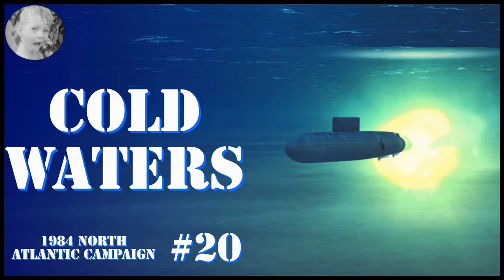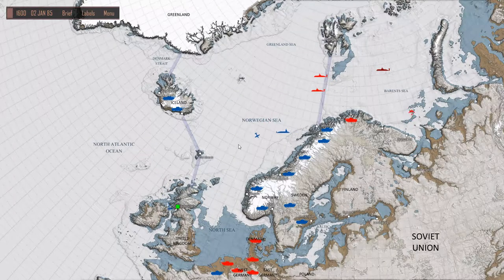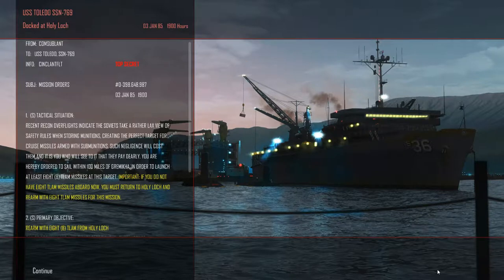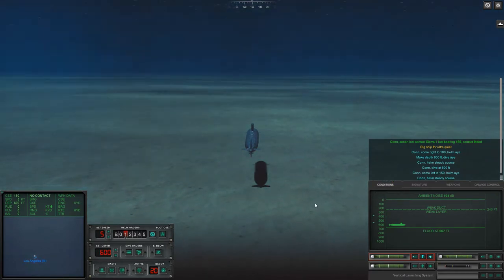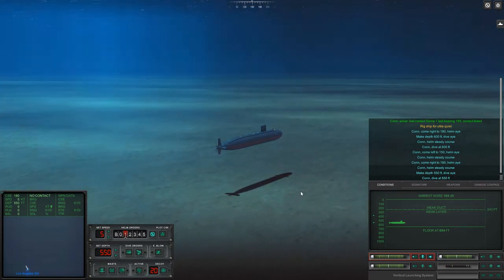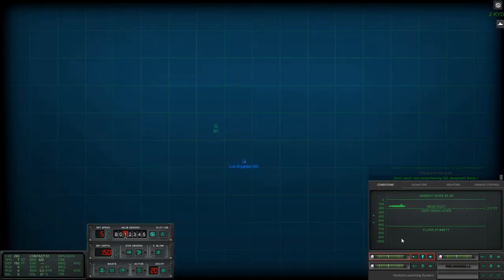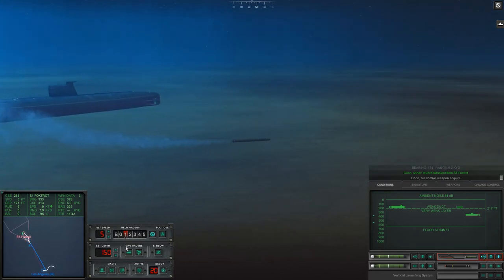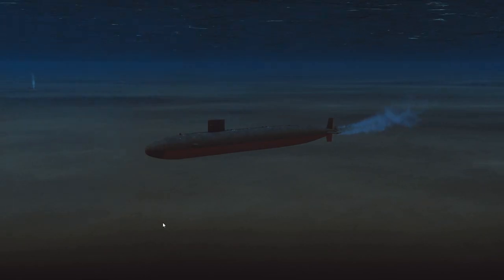Cold Waters Campaign 1984 - or - Sonar, Torpedoes, and Bears, Oh My! Pt. 20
Cold Waters Campaign - 1984. New orders. Proceed into the Barents Sea and attack military facilities at Gremikha with Tomahawk Land Attack Missiles.